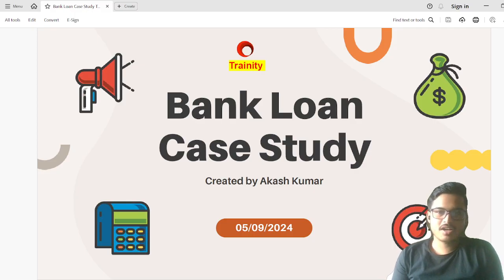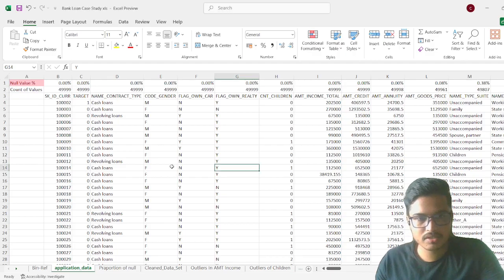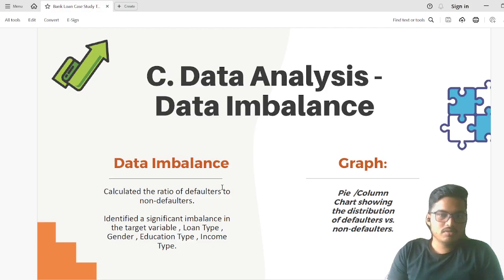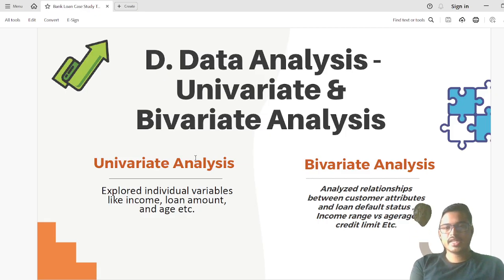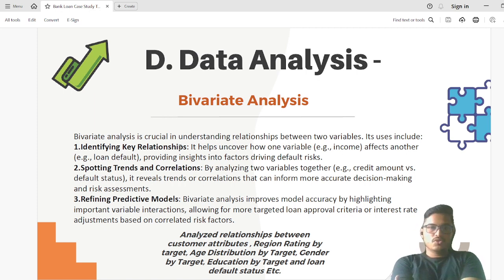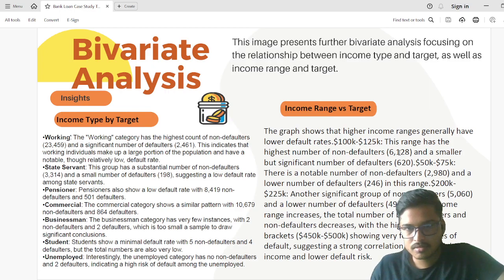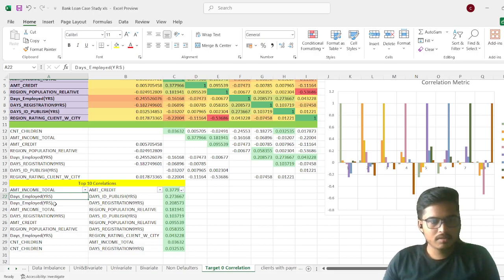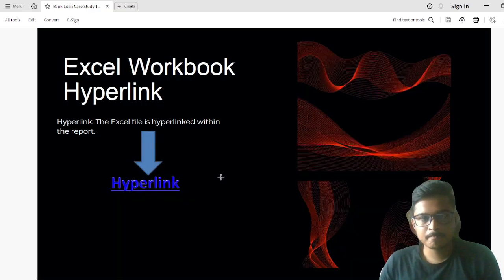📊 Bank Loan Case Study Project | Final Project-2 | Data Analytics with Excel | Trainity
📅 Platform: Trainity
📈 Tools Used: Microsoft Excel (Advanced), Pivot Tables, Formulas, Charts
🎥 Project Type: Data Analytics Case Study

📌 Project Description:
In this project, I worked as a Data Analyst at a finance company to identify risk patterns among loan applicants. Using Exploratory Data Analysis (EDA) in Microsoft Excel, I analyzed customer profiles, loan details, and default behaviors to help the company make better approval decisions.

Identifying Outliers

Data Imbalance Detection

Univariate, Bivariate & Segmented Analysis

Top Correlation Analysis

Actionable Business Insights

📁 Deliverables:

PPT Presentation

Excel Dashboard & Dataset Analysis

Hyperlinked Files

Video Explanation with Webcam

Report in PDF Format

📎 Google Drive Link to Files:
👉[Message me to get it]

📍 Project by Trainity – Data Analytics Internship Program